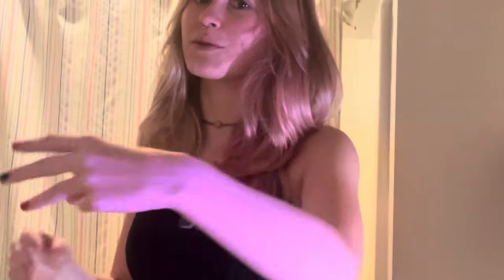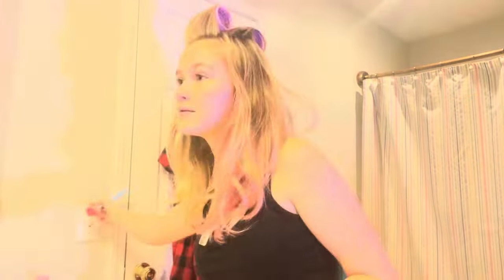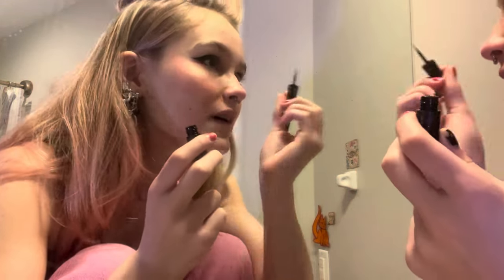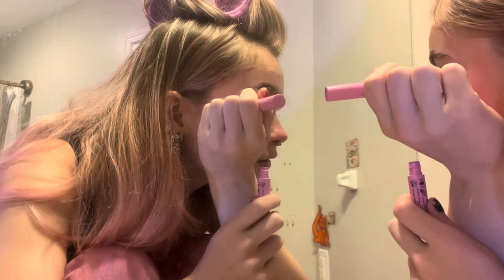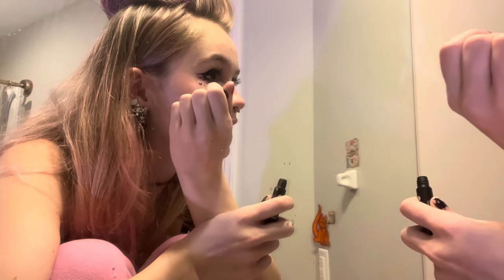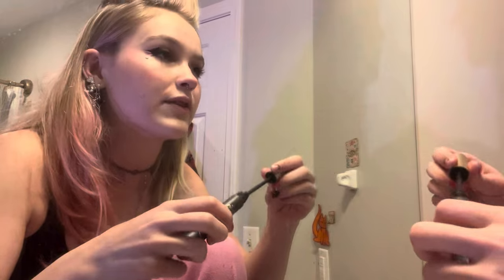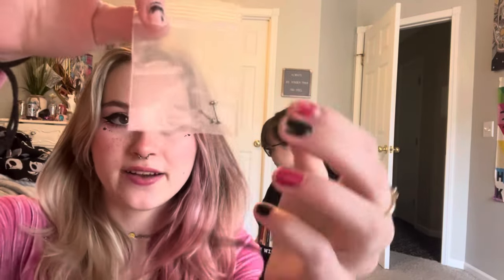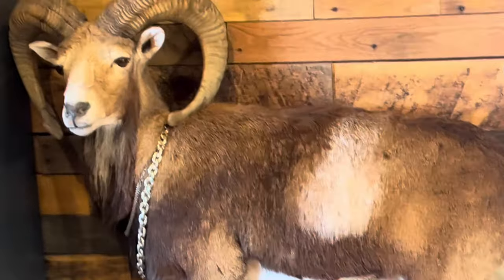GRWM to get three new piercings!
If you don't know what "GRWM" means it stands for "Get ready with me".  I hope you guys enjoyed the video!

☆Chapters☆
0:00 - In this video...
0:07 - Intro
0:36 - grwm, doing my hair and makeup
9:41 - Abby's here
10:01 - At the Piercing Place
10:32 - Results + Dairy Queen
13:16 - Jewelry Issue
15:03 - Talking about the Piercings
16:21 - Outtro